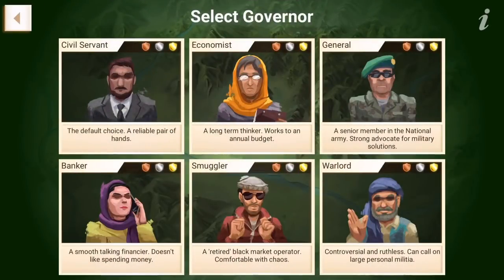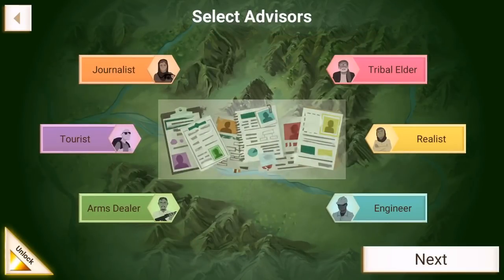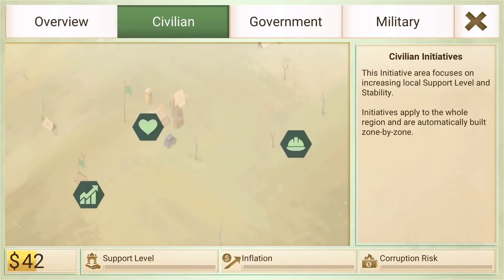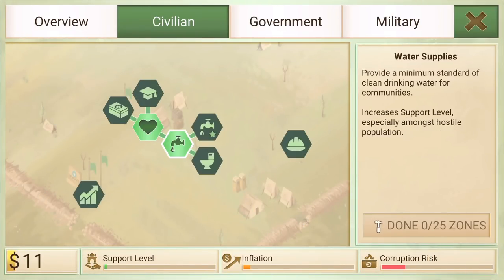Rebel Inc - How to get Super Soldiers [Cheat] Iron Men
Here is the Second of many new Rebel Inc videos showcasing the cheats. This video is the Iron Men cheat which turns your troops into Super Soldiers. Let me know what you think of this cheat video and which advisor you think would be best to use

My Gear:
Xbox One
Playstation 4
Plantronics Headset
Dell Laptop
iPhone 8s